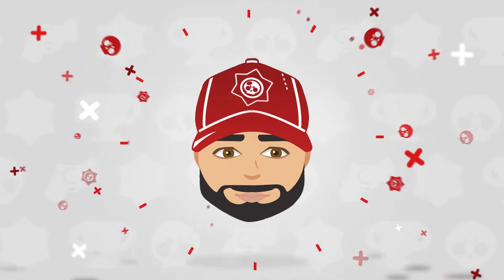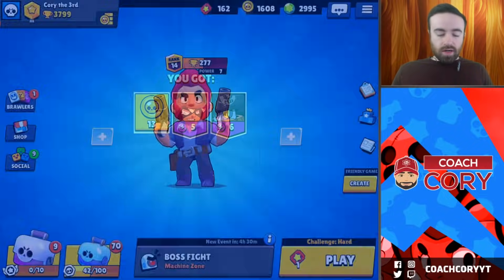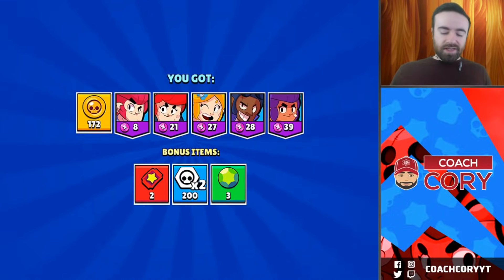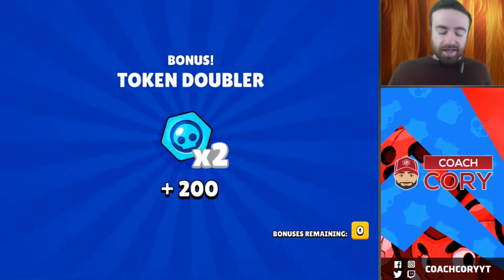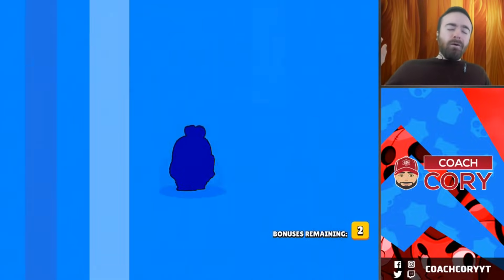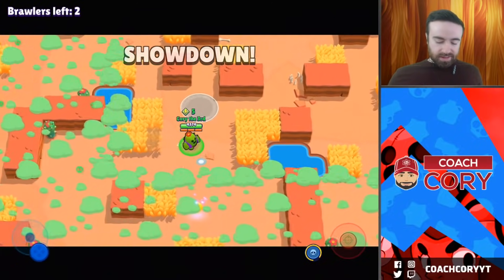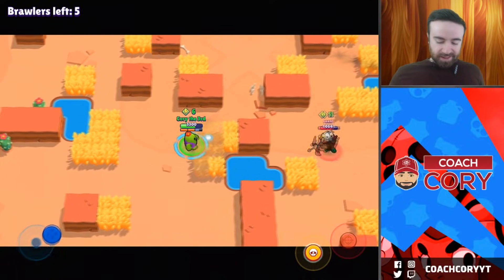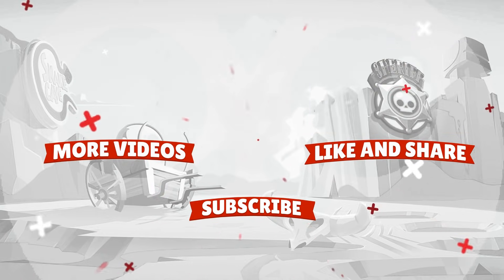WOW! Huge Box Opening UNLOCKS 3 NEW BRAWLERS! Massive Gemming!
In this Brawl Stars video I do a huge brawl box opening and try to get a new legendary brawler! We open up a lot of brawl boxes, big boxes, and mega boxes opening as well! We end up having to buy more gems in the shop to complete our gemming.

Make sure to subscribe to my channel for daily brawl stars content, where I give brawl stars tips, with lots of beginner and advanced strategy guides on various brawlers, maps, and events. I also do brawler rankings where I go over the best brawlers in brawl stars, with plenty of videos on crow, mortis, and bo. Whenever there are new brawlers in brawl stars, you'll be sure to find them on my channel!  Soon I will have a video on how to download brawlstars on ios.